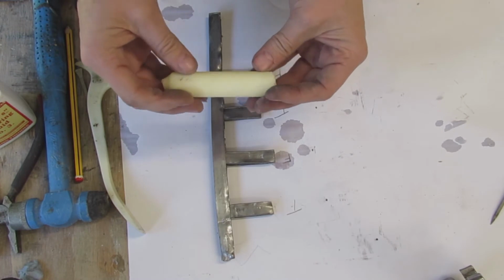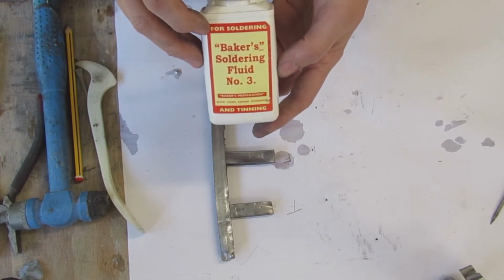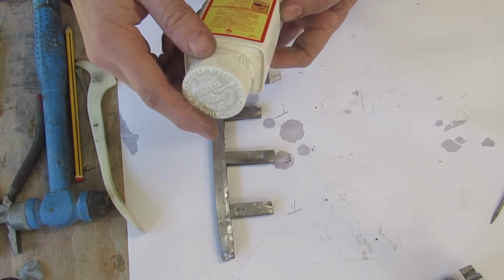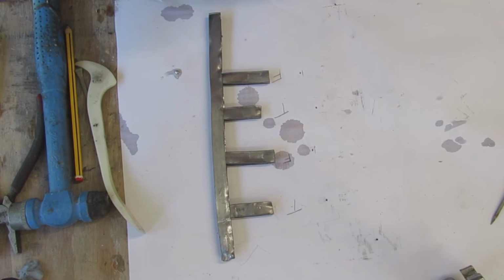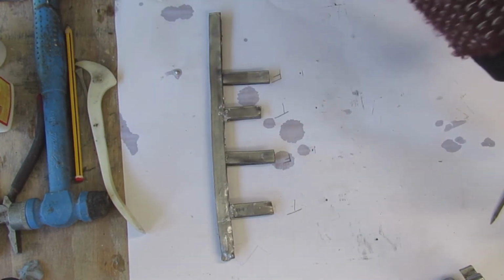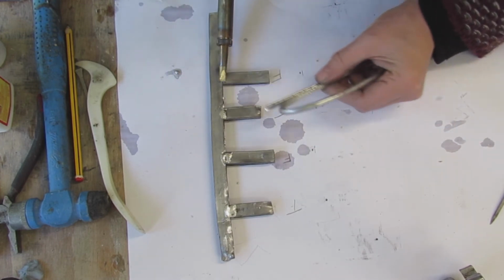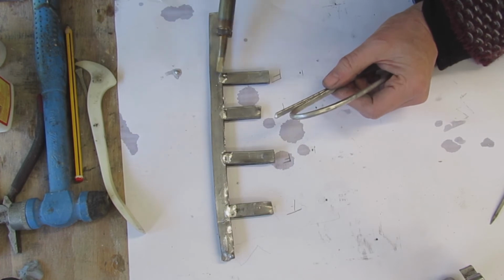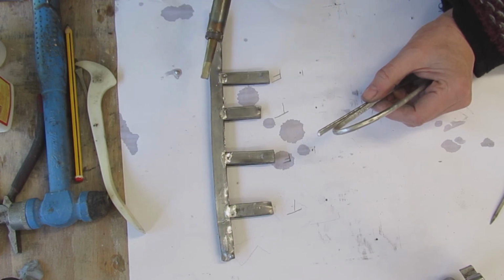Sophie's Stained Glass | Tallow Versus Liquid Flux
Tallow versus liquid flux...every wondered what the difference was. Find the answer here!